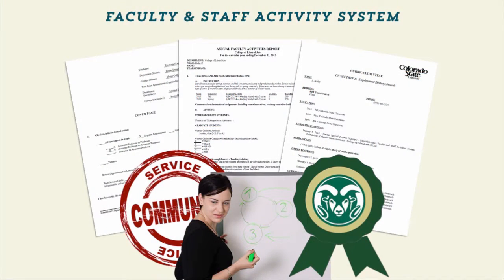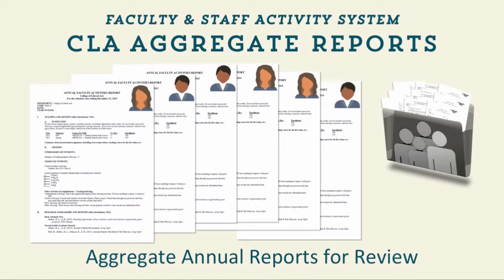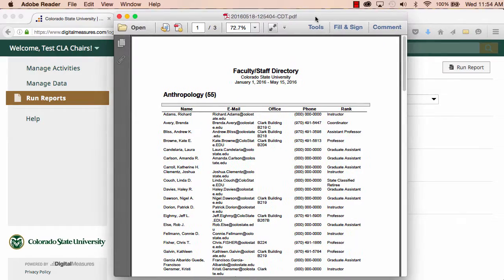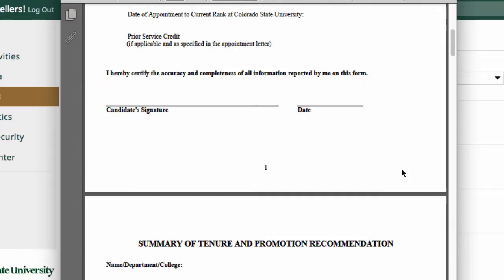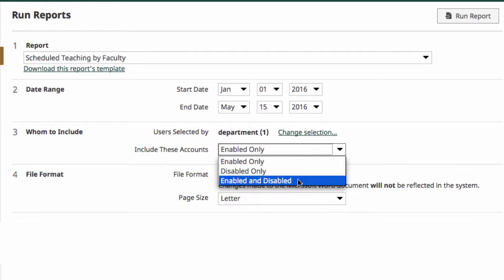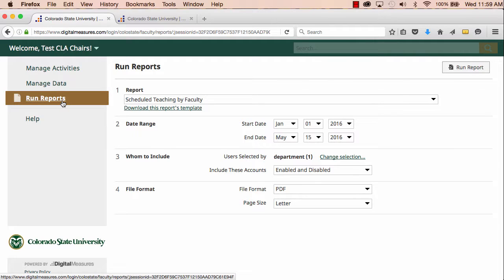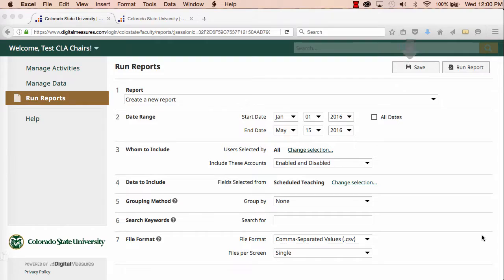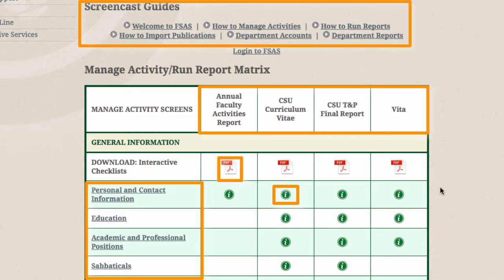Faculty and Staff Activity System: Department Reports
Faculty and staff at Colorado State University can use the Faculty and Staff Activities System (FSAS) database system to collect and curate their academic activity and achievements. Once information is in the system, then the FSAS aggregates and generates reports. The College of Liberal Arts will begin using this system for Faculty Annual Activities reporting. In addition to individual reporting, the FSAS also allows departments and colleges to aggregate information into reports that show overall department and college activity and achievement.

This screencast, Faculty and Staff Activities System - Department Reports, is one in a series of screencasts about the FSAS created by Kathy Zellers for the College of Liberal Arts at Colorado State University. For more videos about CSU, check out Colorado State University's YouTube channel